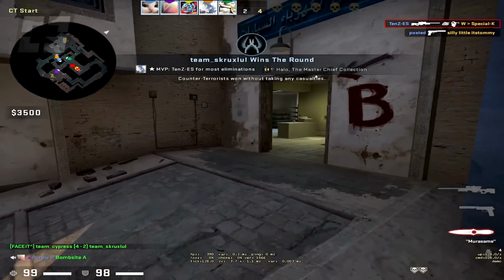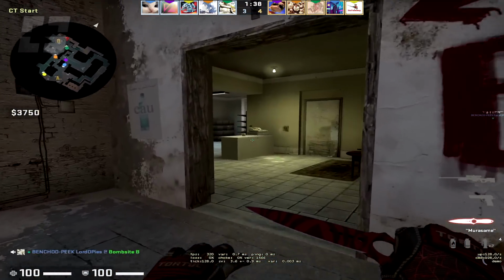TENZ SECRETLY PLAYING CSGO? - Level 10 FACEIT w/ Fans POV Demo | CLOUD9 TENZERA MODE!?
(AD) Get your DREAM SKINS and FREE BONUS w/ Code 'REPLAYS' 🎁